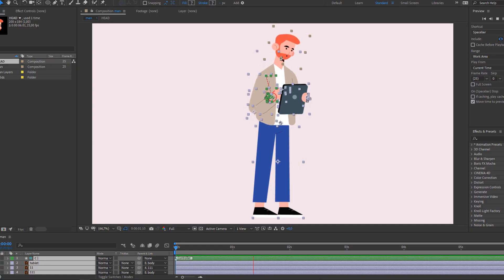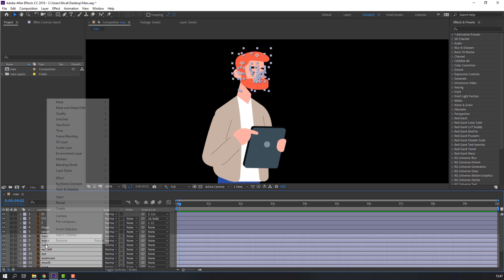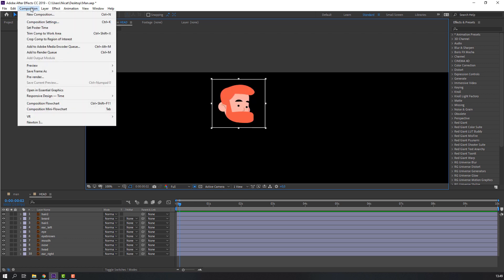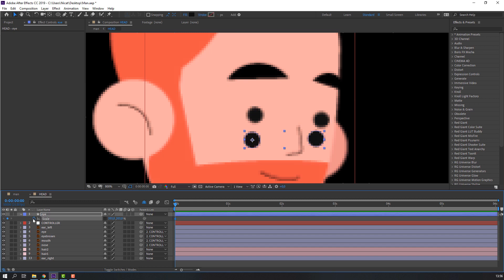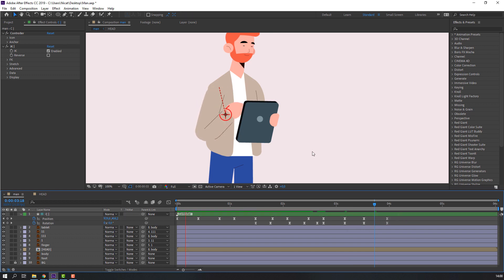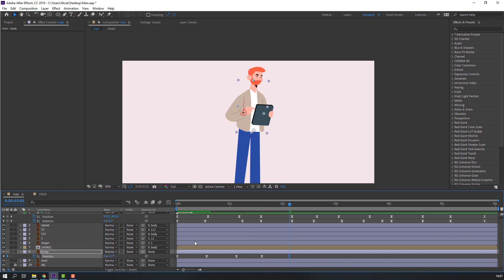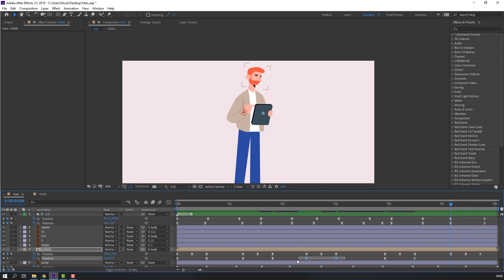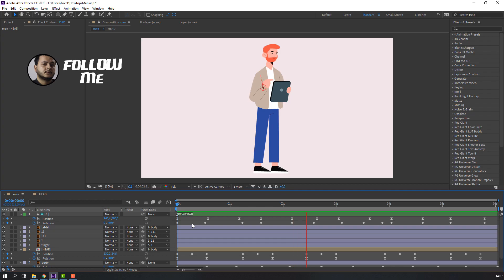DUIK BASSSEL - Character Animation Tutorial in After Effects